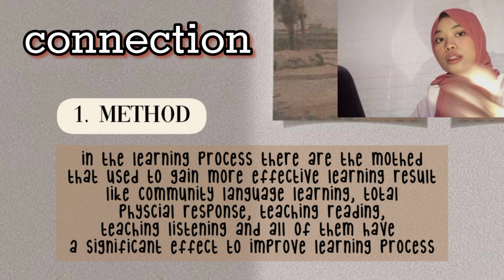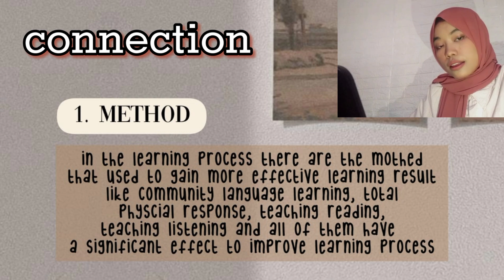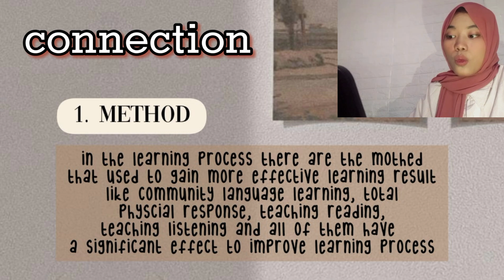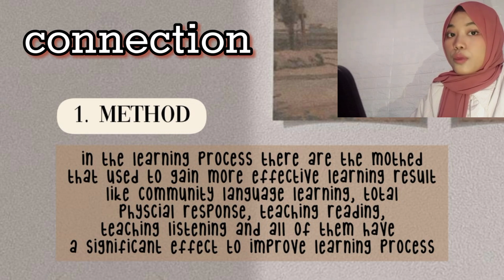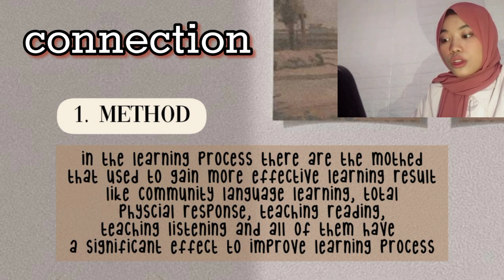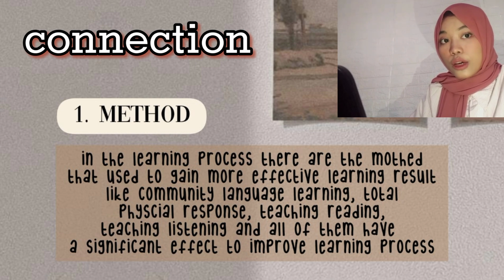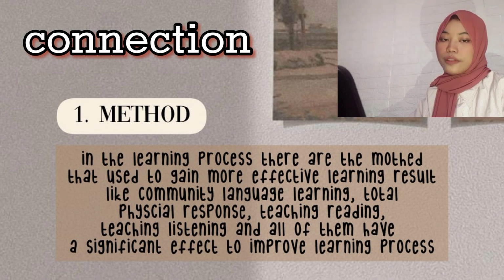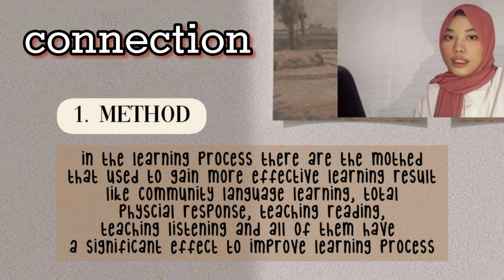Articles Summary for ER 2021 UIN Jakarta - Nur Hamidah - 4D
10 Articles Summary for ER 2021

Hello!

I'm Nur Hamidah from English Education Department. This video is made to fulfill my Extensive Reading Assignment, enjoy!

Class : 4D